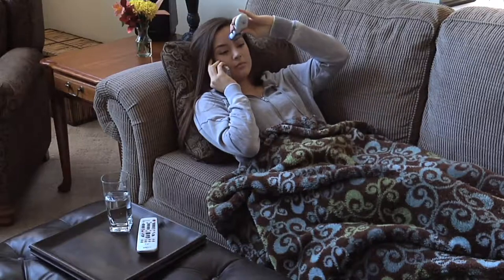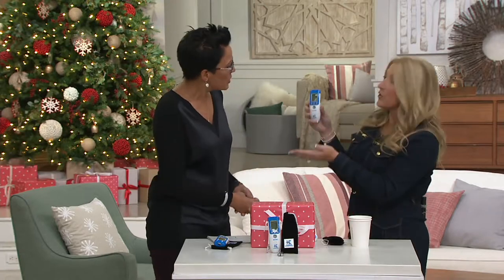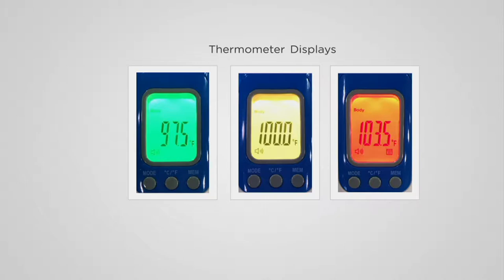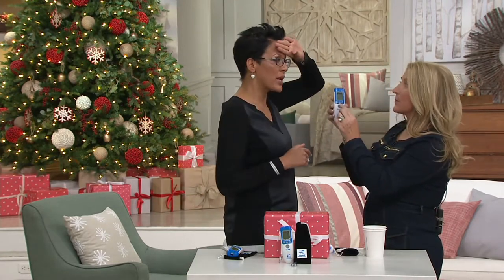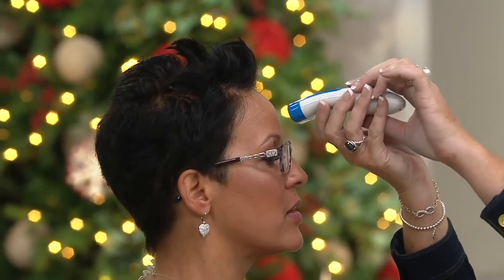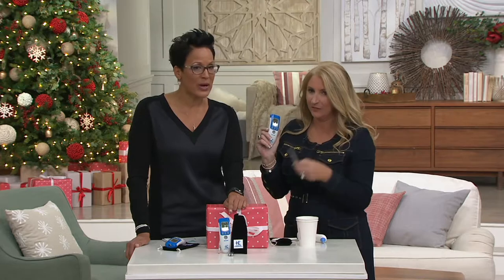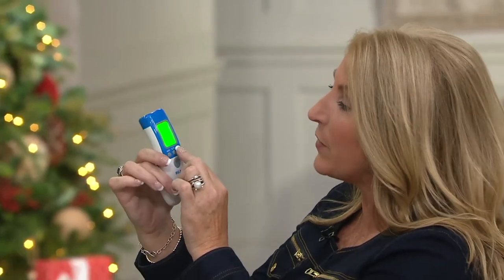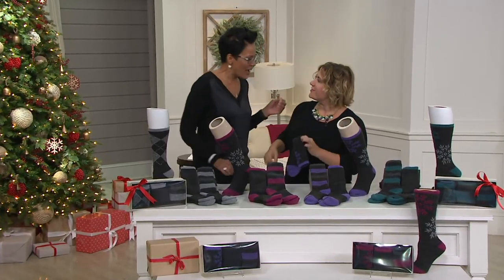Homewell Essentials No-Touch Digital Thermometer on QVC